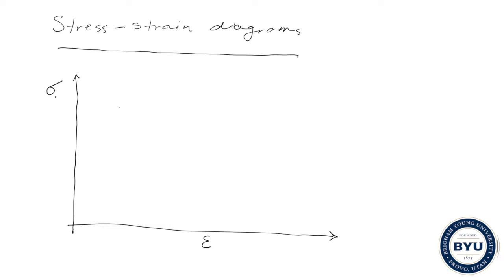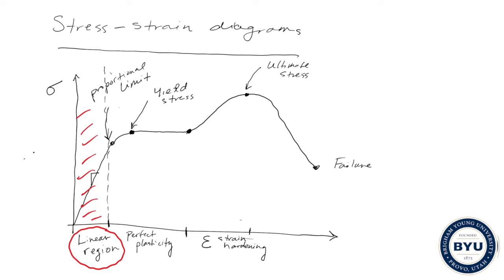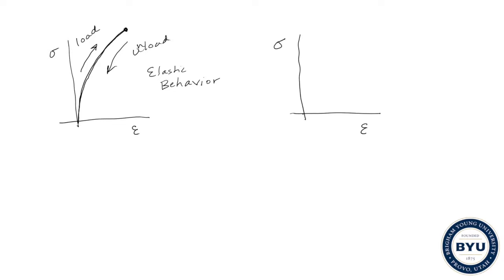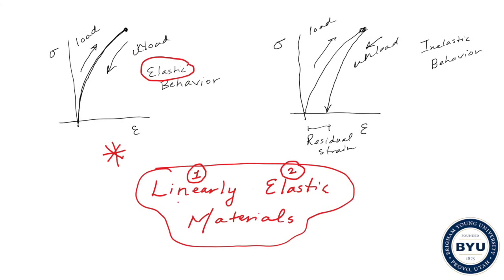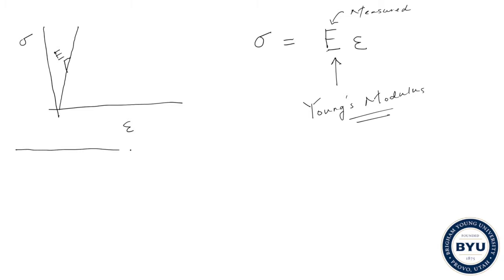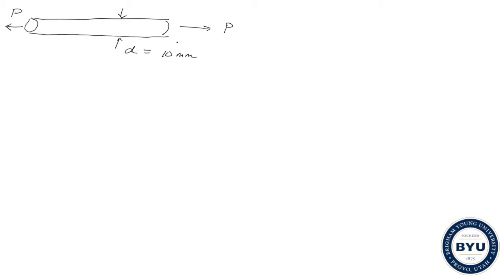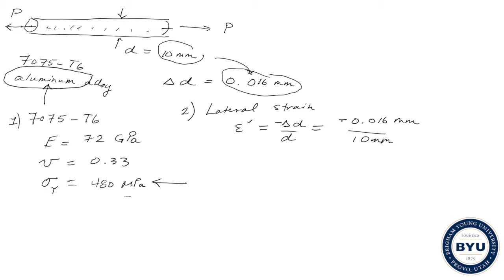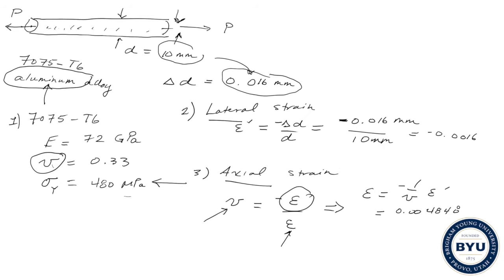BYU CE En 203 Scott : Stress-Strain Diagrams, Hooke's Law, Poisson's Ratio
In this video, the stress-strain diagram is explained, basic material testing is illustrated, and Hooke's law and Poisson's ratio are introduced.